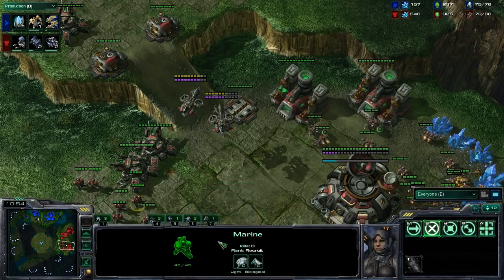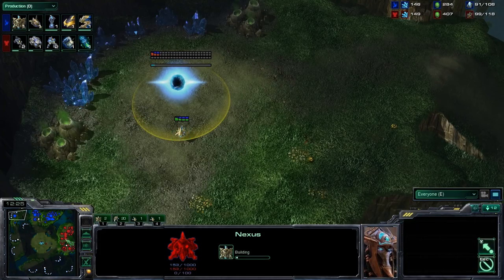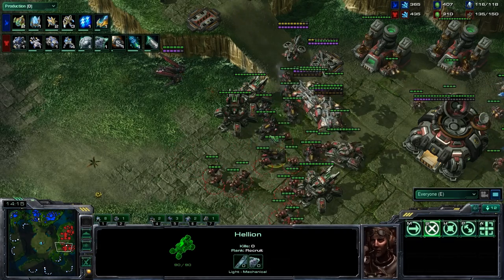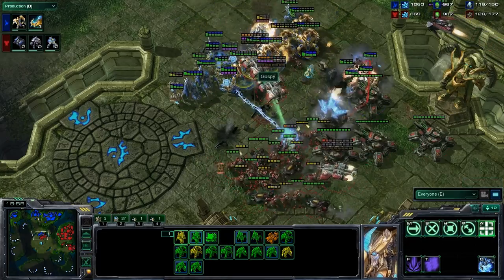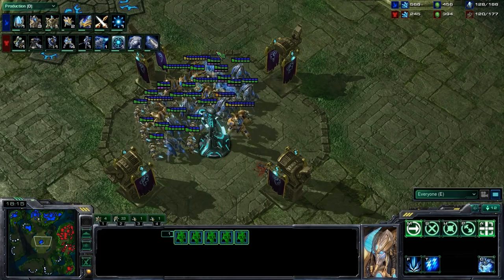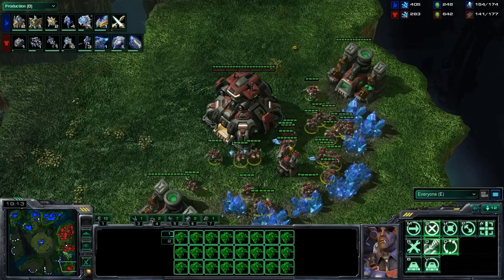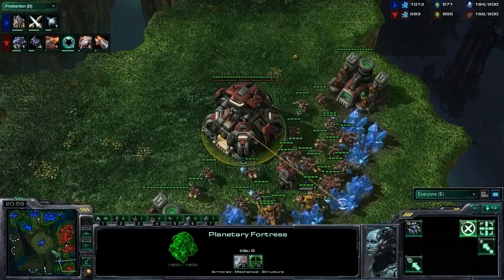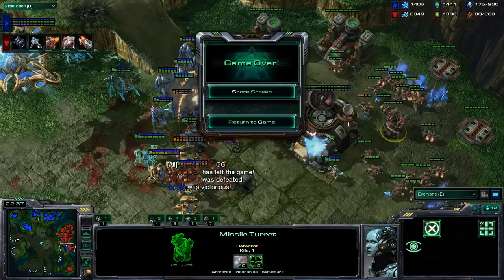derek v gospy game 3 part 2